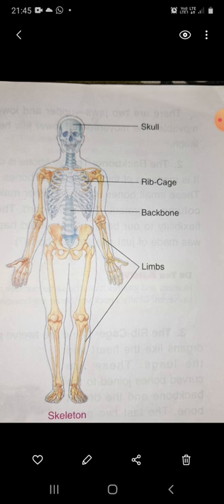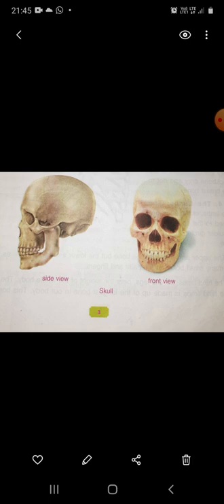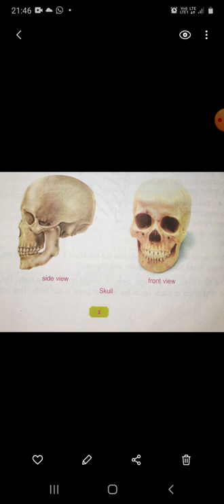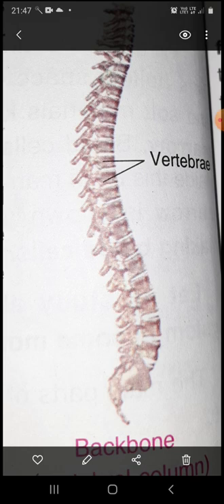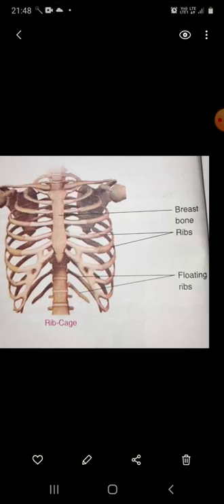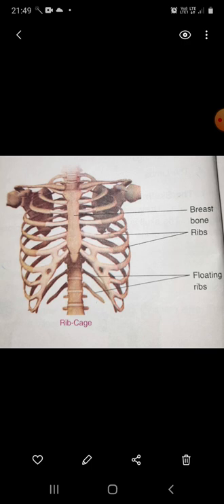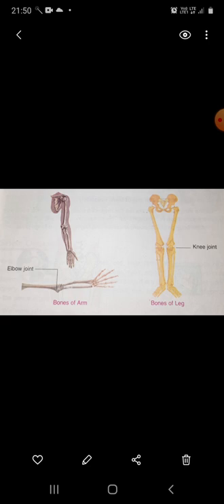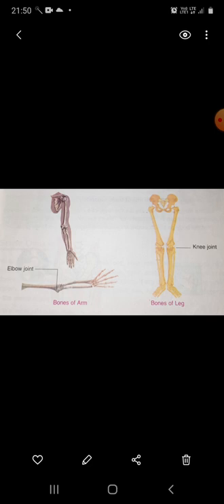L1 My body class 5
MAIN PARTS OF SKELETAL SYSTEM